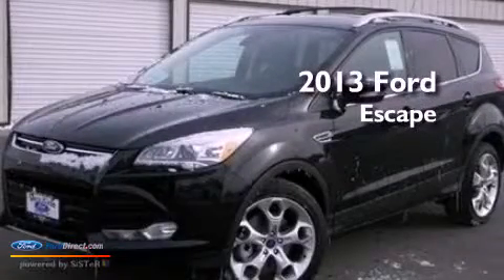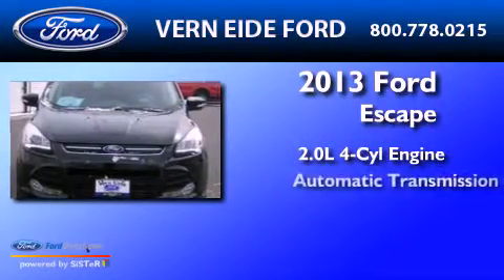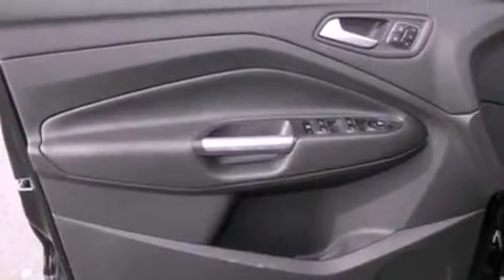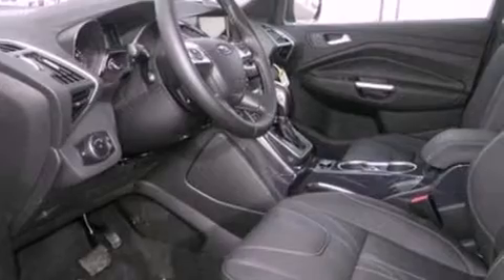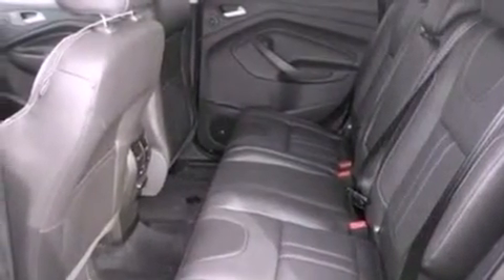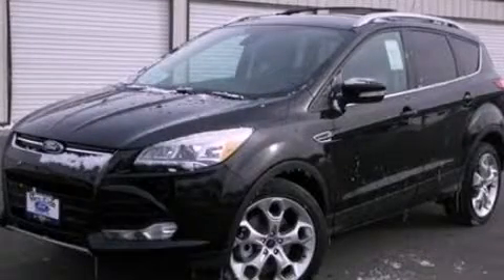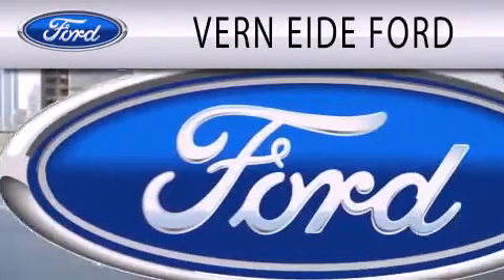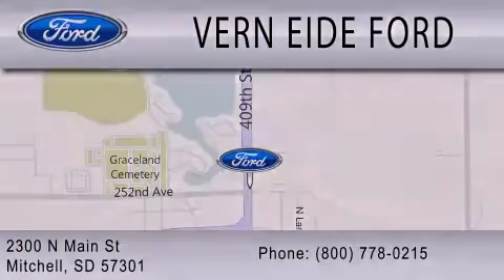2013 FORD ESCAPE Mitchell SD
Year : 2013
 Make : FORD
 Model : ESCAPE
 Engine : 2.0L I4 16V GDI DOHC TURBO
 Trans . : 6-SPEED AUTOMATIC
 Exterior : TUXEDO BLACK

 Stock : 92871